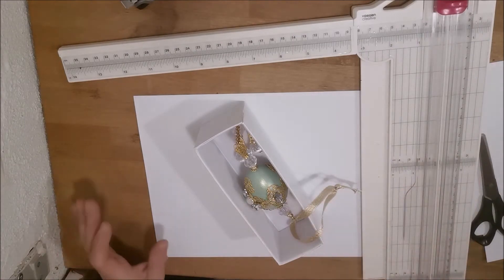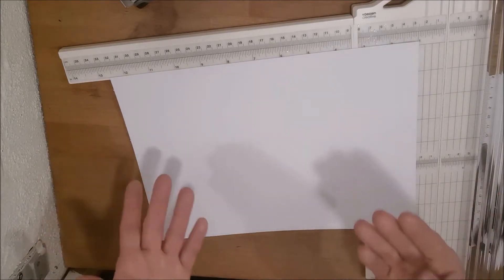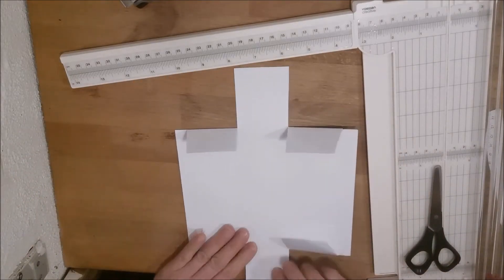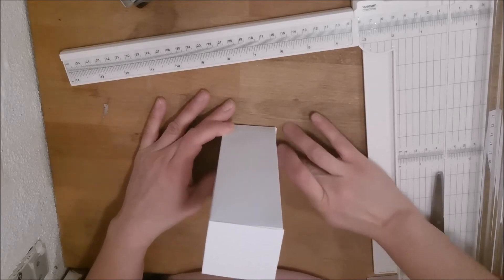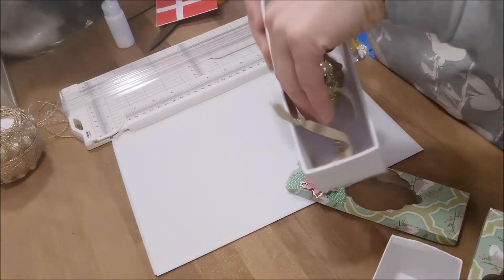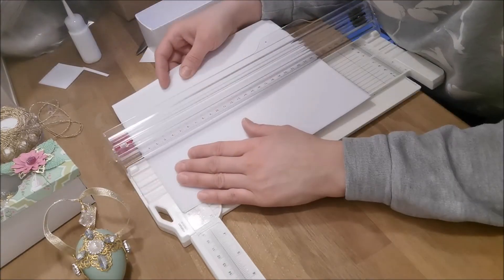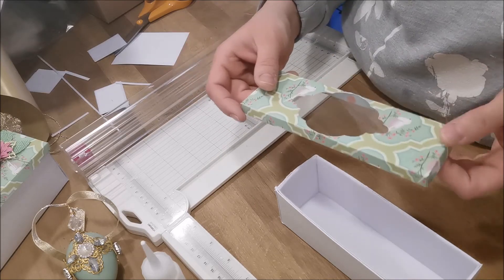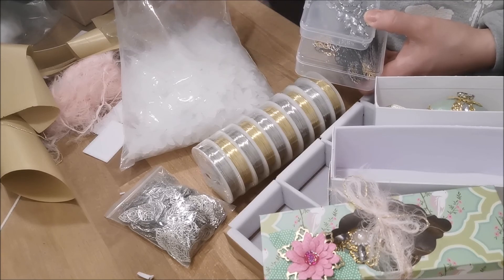Beebeecraft 2 project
Thank you Beebeecraft for the products of very good quality and fast delivery.
I have enjoy working with Beebeecraft.